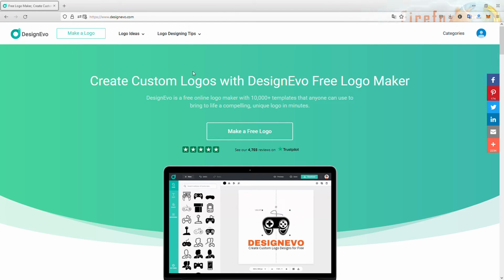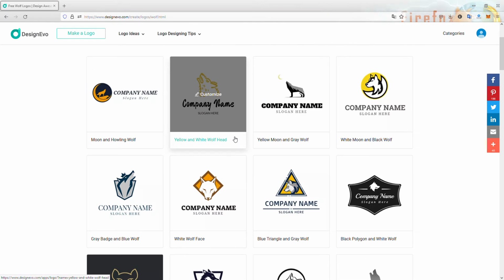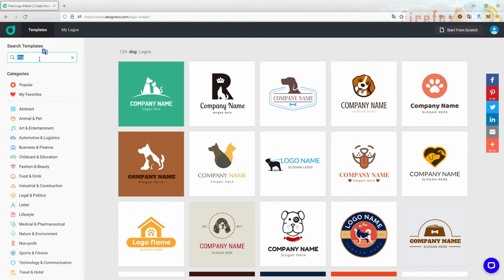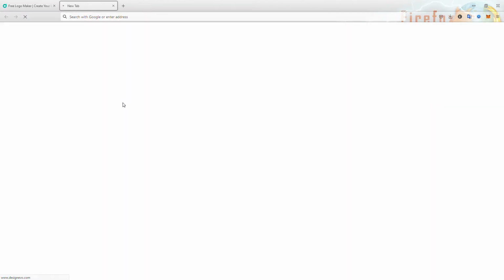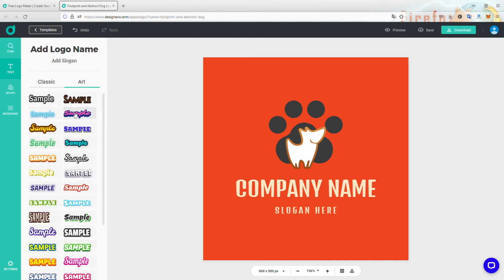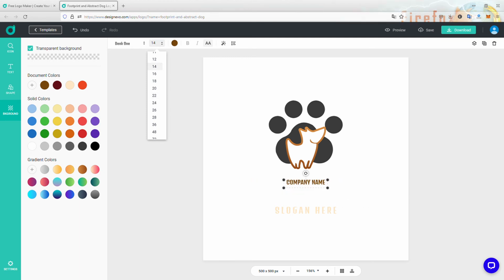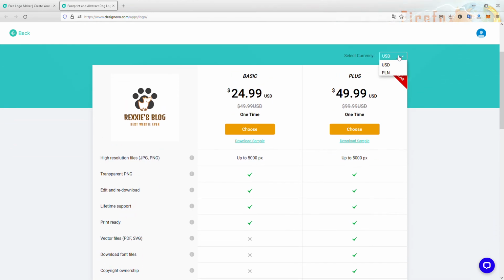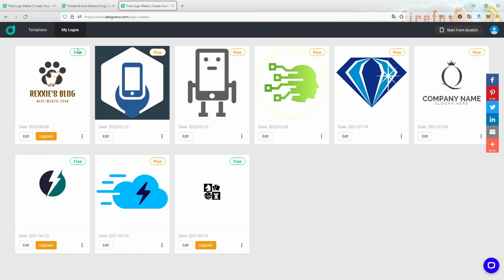🎨 How to Create and Design a Stunning Logo Online for FREE in Minutes! 🚀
Looking to design a professional logo without breaking the bank? 🌟 Discover how easy it is to create a beautiful logo for your company, website, or personal use with DesignEvo! In just a few minutes, you can browse through a vast library of pre-defined logos, customize them to your liking, and export them in high resolution for all your marketing needs.

In This Video:

    Quick Logo Creation: Learn how to use DesignEvo to design your logo in minutes.
    Customization Tips: Explore how to tailor your logo to fit your brand perfectly.
    High-Resolution Export: Find out how to get your logo ready for everything from web icons to poster prints.